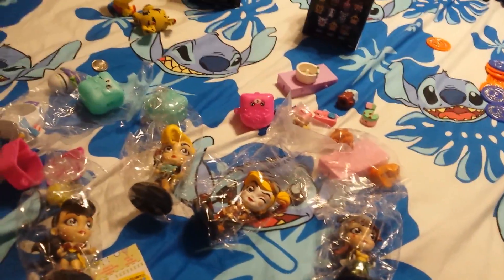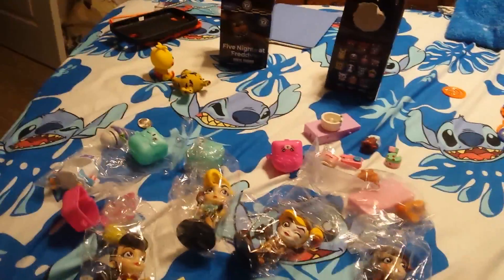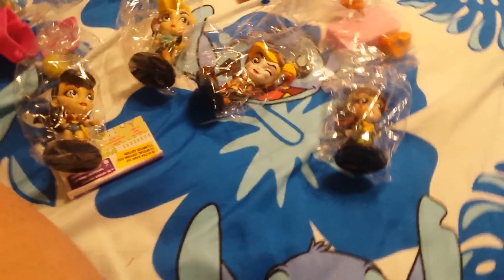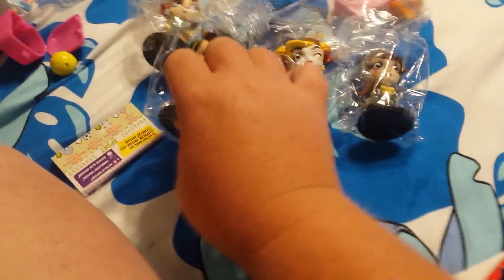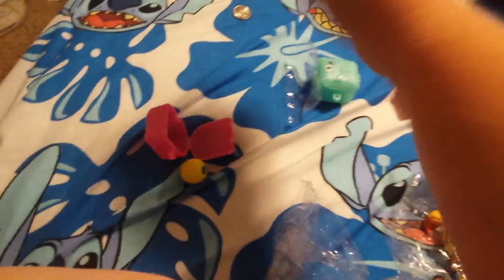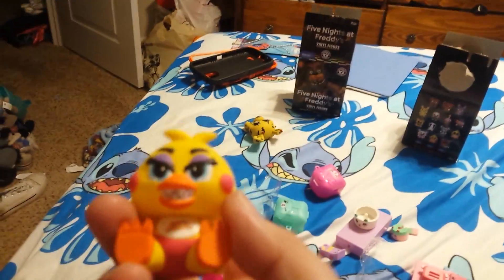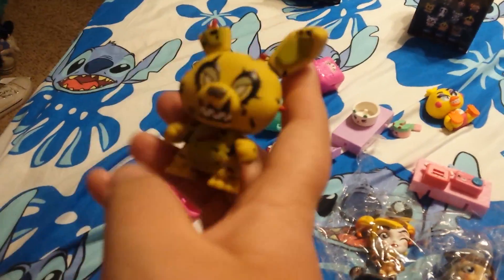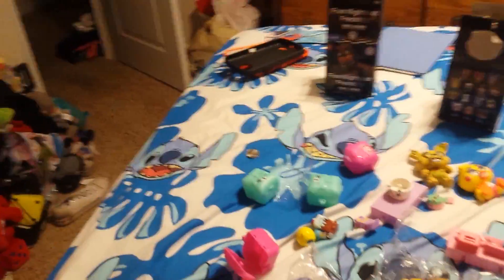Quick review of the boxes